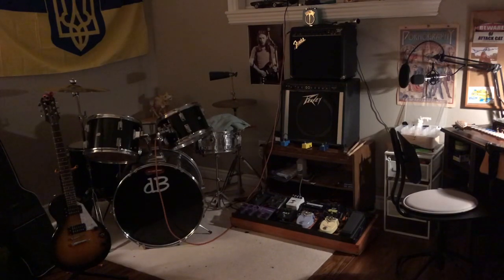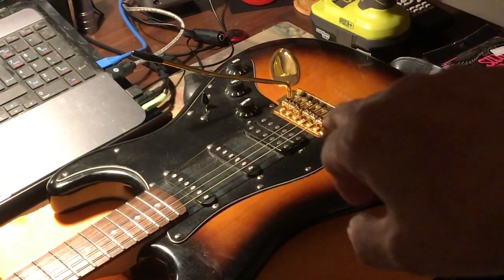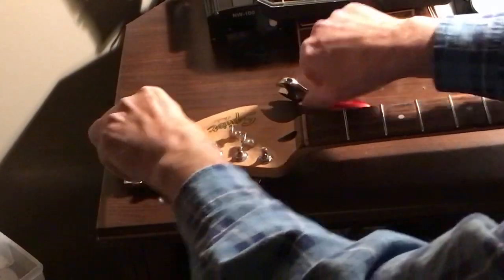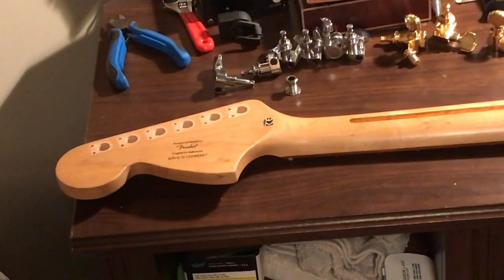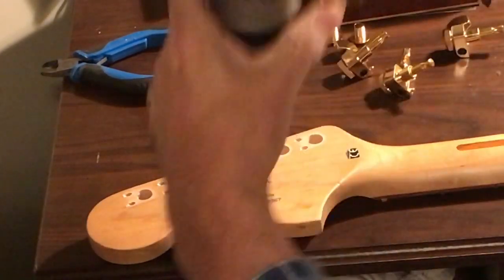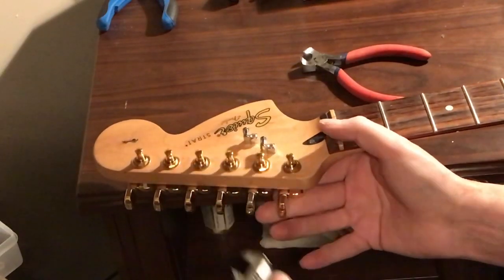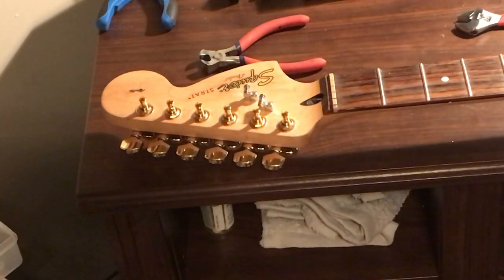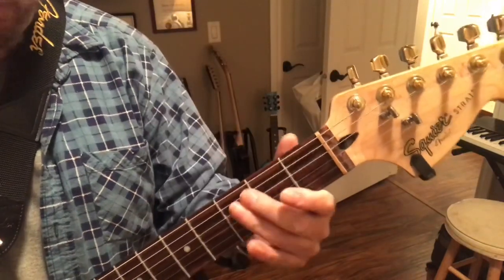Musiclily Locking Tuners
In this video I install Musiclily locking tuners on my Squier Stratocaster.  The spacing of the pins were a bit off, so I had to do a little modification to the guitar and the tuners.

Musiclily on Amazon

Musiclily on eBay